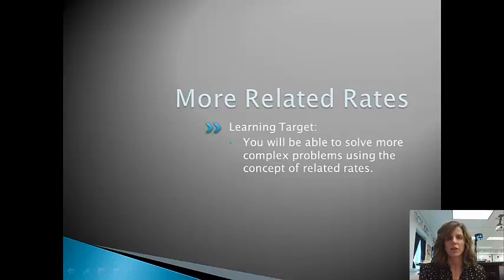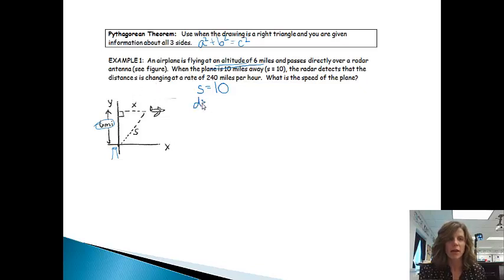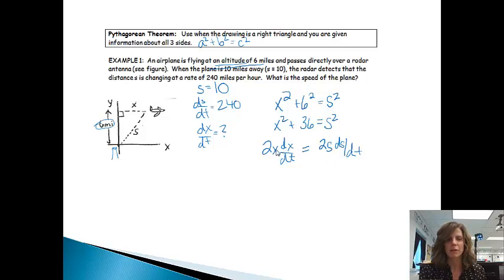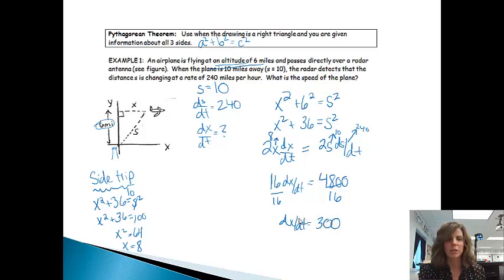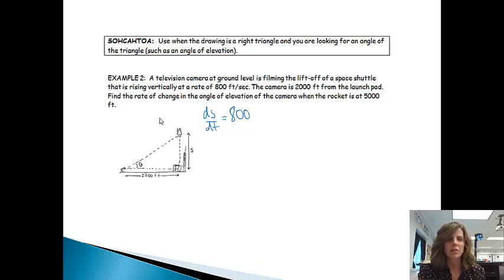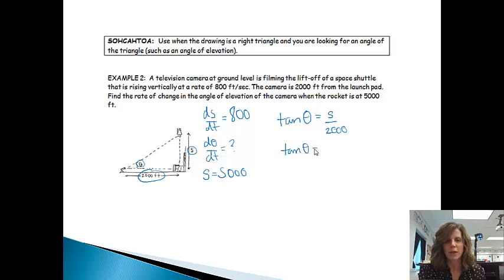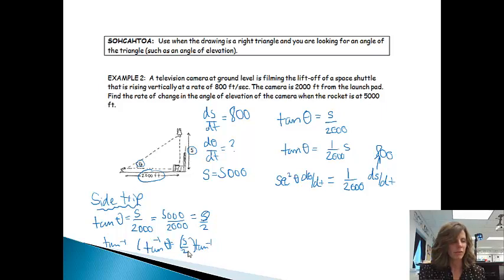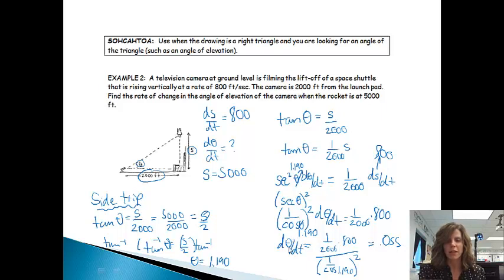More Related Rates